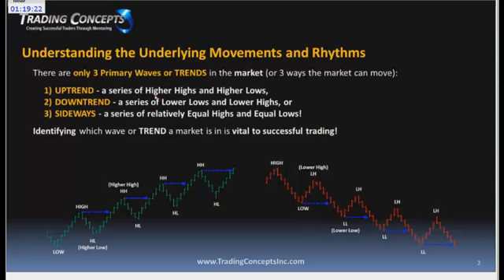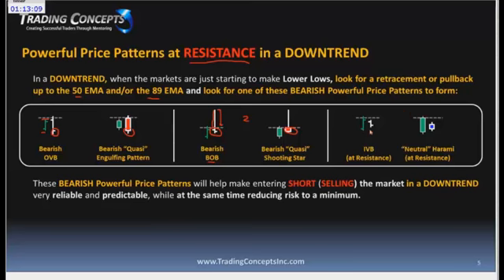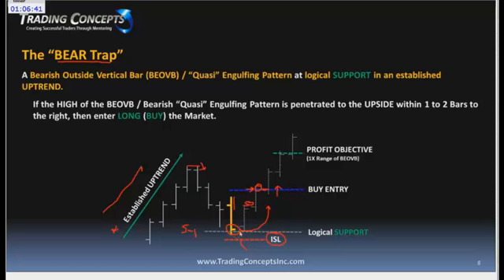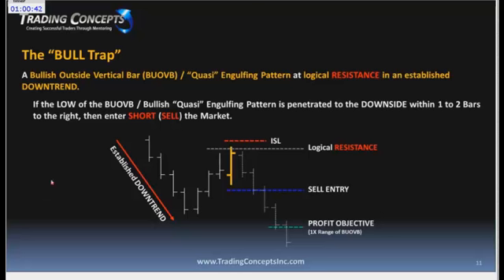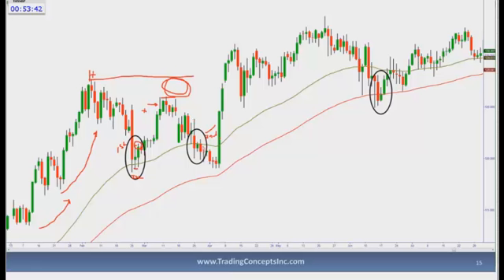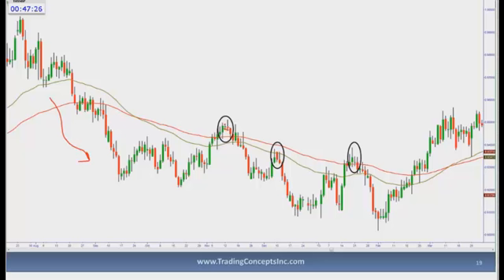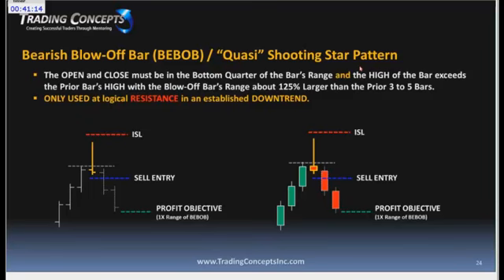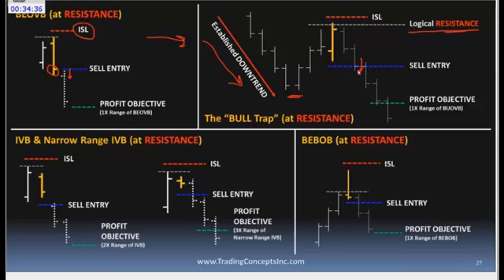Todd Mitchell - 9/18/13